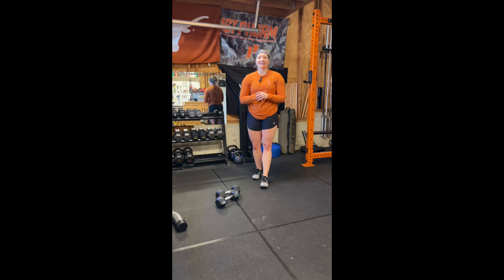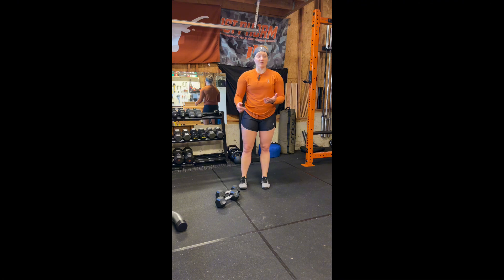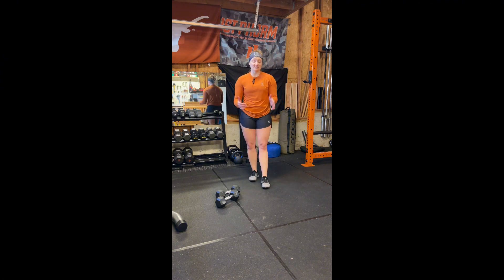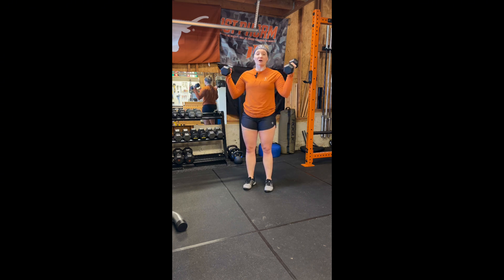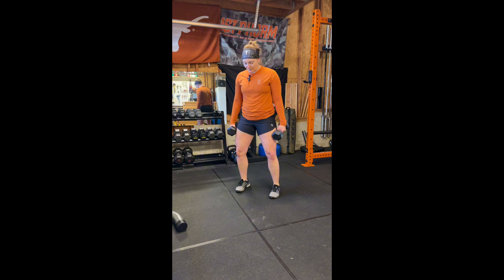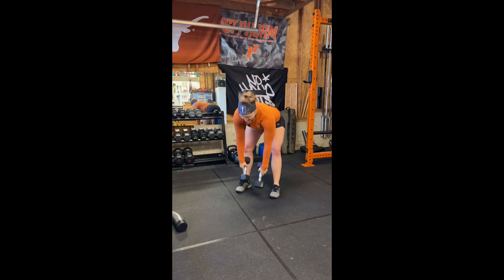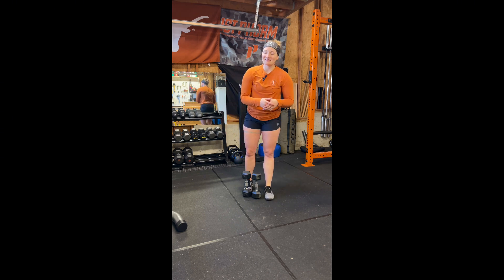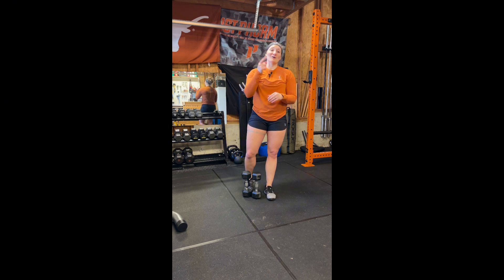How to DB Thruster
I break down the Dumbbell Thruster. I show you how to do this exercise properly and how to fix common form mistakes I see.

Download the HUNT PREP EBOOK for FREE!

Schedule a FREE Consult Call